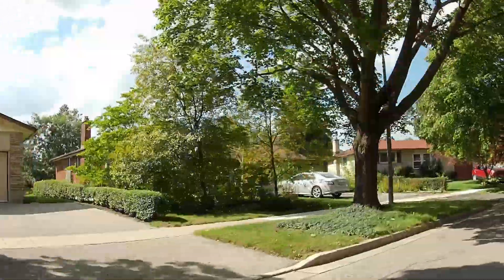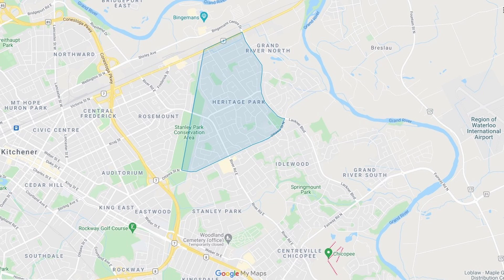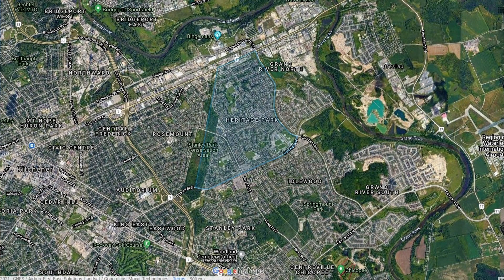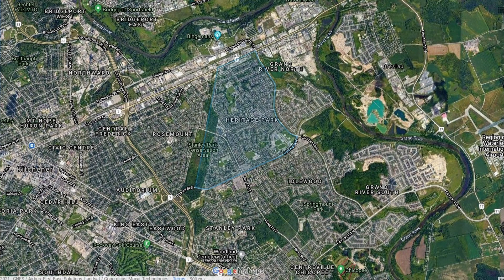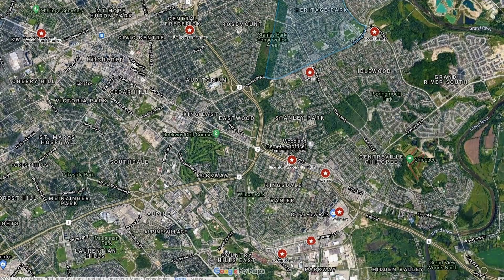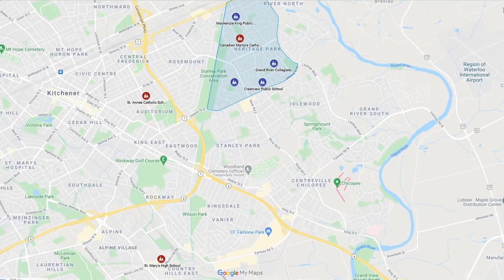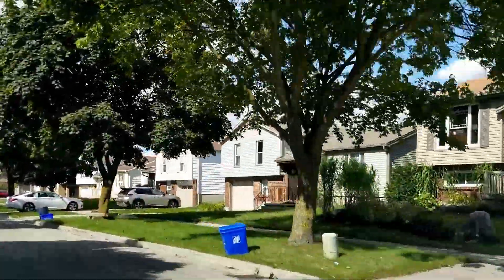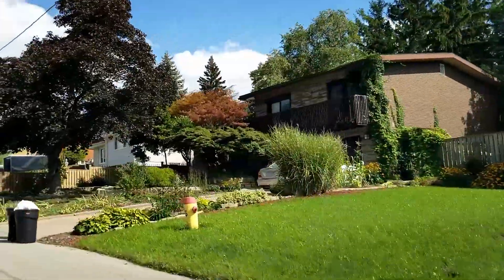The Heritage Park Neighbourhood in Kitchener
Heritage Park is an east Kitchener neighbourhood located just south of Victoria on the west side of Lackner. It’s bounded by Stanley Park Conservation Area and Ottawa to the south, making for very easy expressway access. The 401 is about 15 minutes away. A couple of bus routes run right through Heritage Park with others running along the borders. The LRT stops just across King at Borden.

Construction in the area dates from the 1960s, 70s and 80s with homes getting newer as you head east. The newest of these homes would be perhaps 1990 vintage. There are some large apartment towers in the suburb but most of the housing is single detached along with some townhouses and condominium buildings. Lot sizes are generous by today’s standards.

Grand River High School sits at the south-east corner and several elementary schools also call the area home. Stanley Park Conservation Area is on the west side and is a perfect place for nature lovers. The area is just across the road from Stanley Park Mall and there’s good choice for groceries here and nearby.

lntro: 0:00
Getting around: 0:41
Things to do: 1:17
Groceries: 2:38
Schools: 3:16
Housing 3:43

to see available properties.

Andrew Shackleton, Broker

Royal LePage Wolle Realty